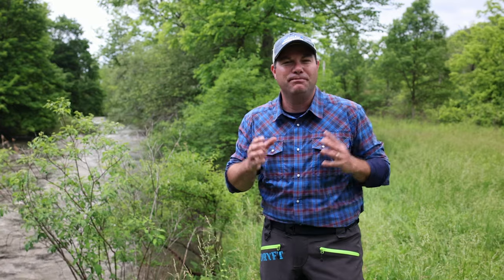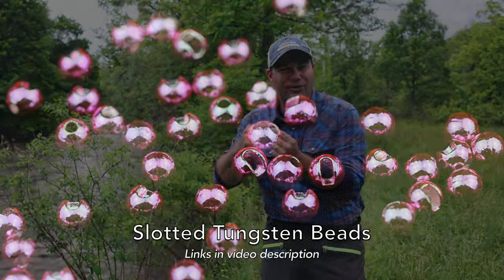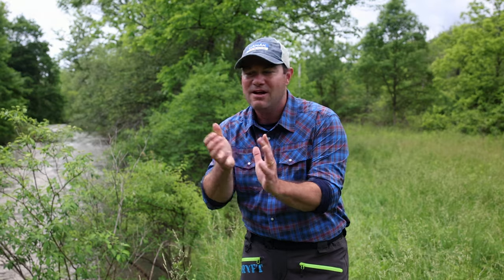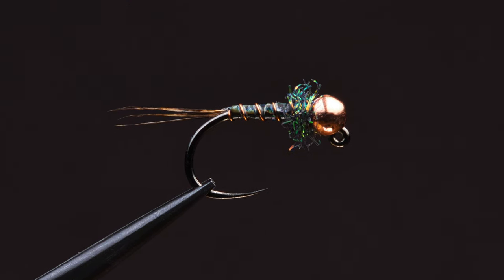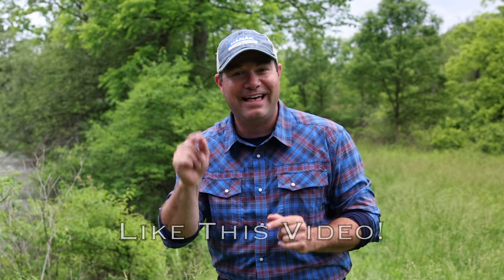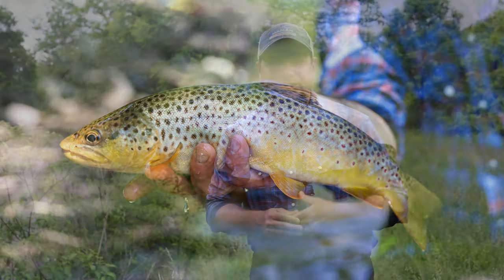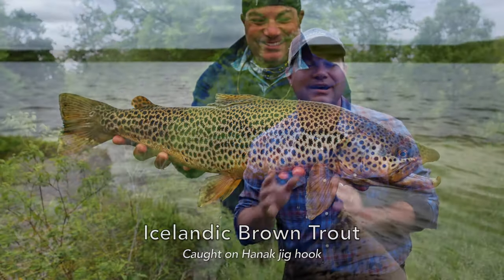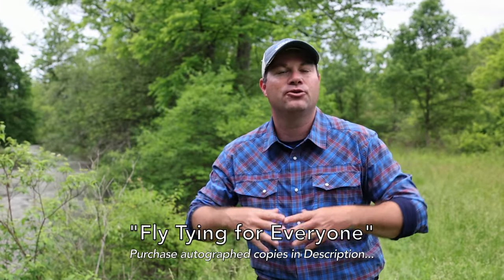Throw Away Your NYMPH Hooks TODAY!!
Jig hooks are here to stay, so let's talk about pros, cons, and some of our favorite ones in fly tying today!

Fly fishing for beginners can be difficult at first, thus be sure to stick with it and ask others for advice.  If in the need for some helpful tips and other fly tying and fly fishing information, be sure to check out my "Trout and Feather" accounts on Facebook, Instagram, TikTok, Twitter, and Pinterest.  Through my website, you can also sign-up for monthly emails; just scroll down to the bottom of the home page.  Thanks!